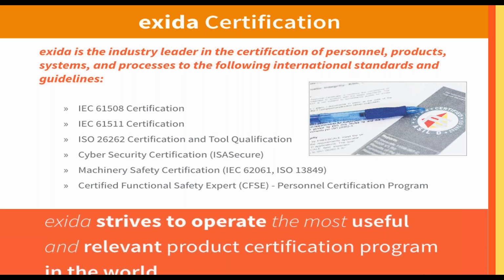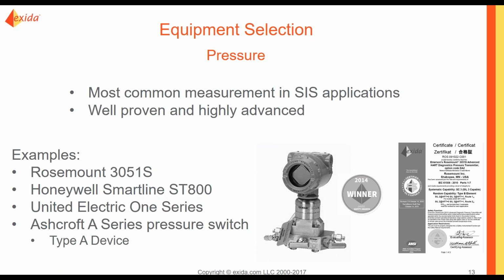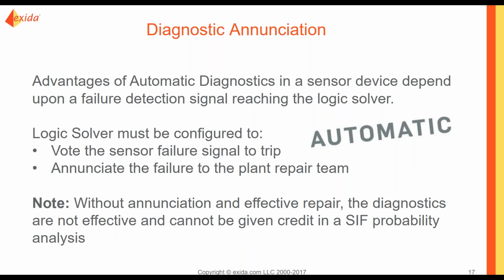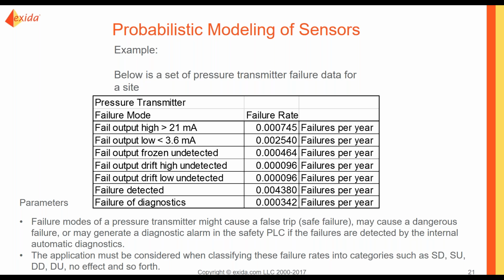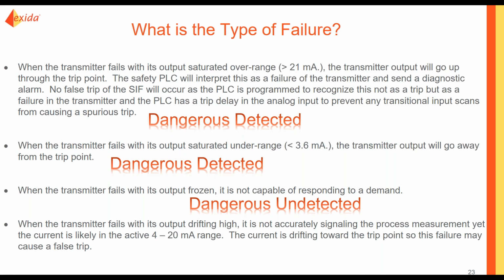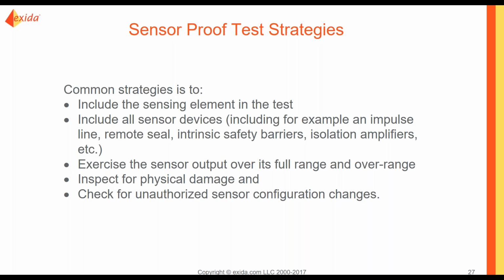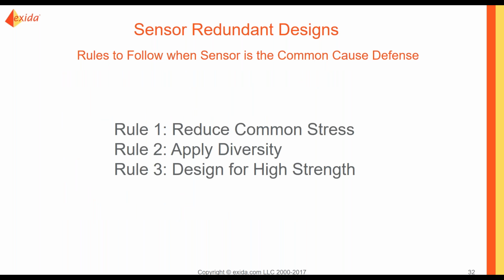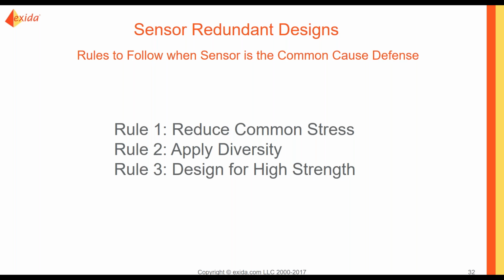Improve Safety and Reduce False Trips - Configuring the Safety Transmitter Interface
Safety certified transmitters often signal a failure detected by their excellent diagnostics via sending the current output levels to “Out Of Range.” If the safety PLC is correctly configured to interpret these currents, safety can be improved and the false trip rate can be reduced. This webinar will explain how to configure the Safety Transmitter Interface.